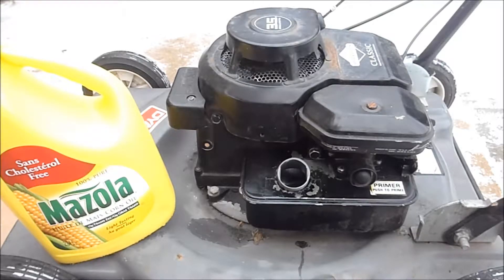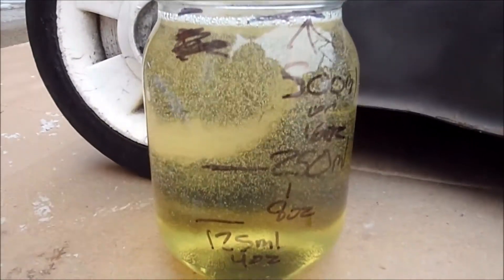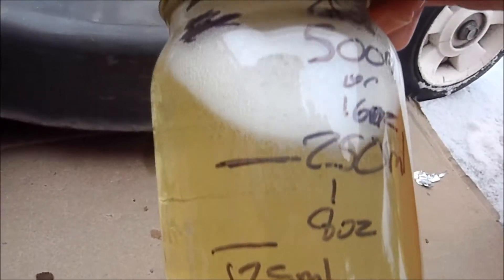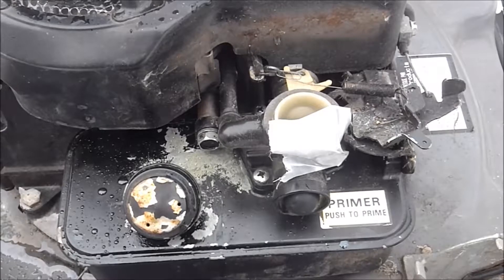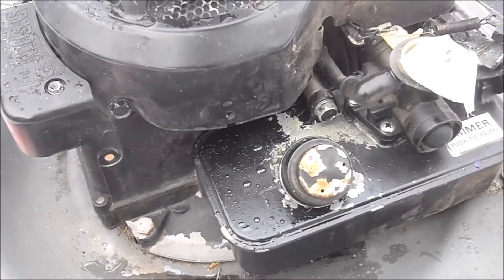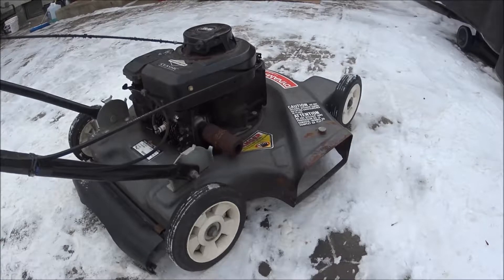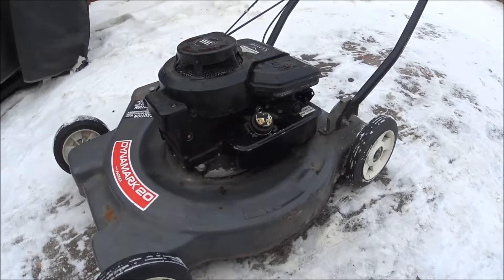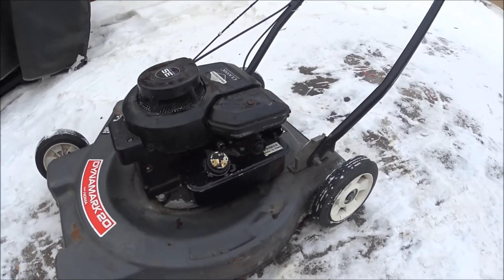Vegetable Oil as Lawnmower Fuel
Today we find out if a gasoline and vegetable oil mixture will burn in a gasoline engine. I was not able to make the engine run richer as the carb was non adjustable.